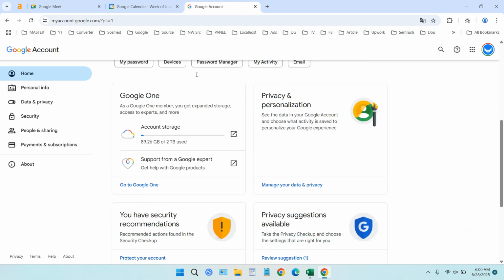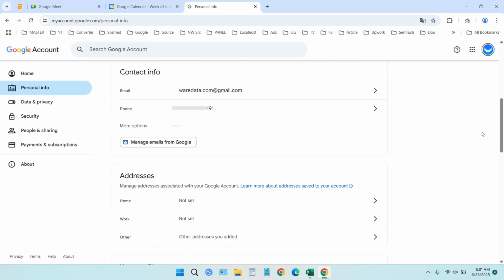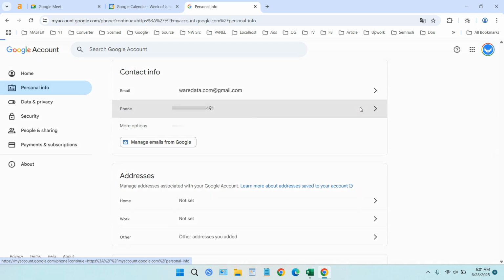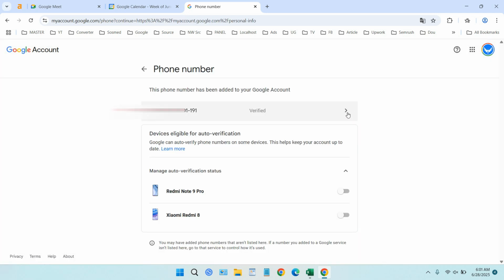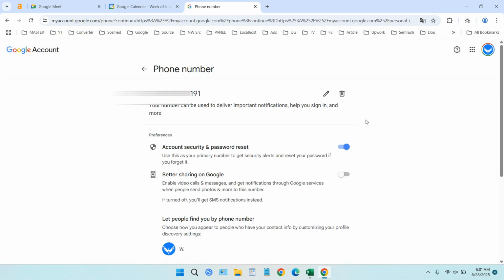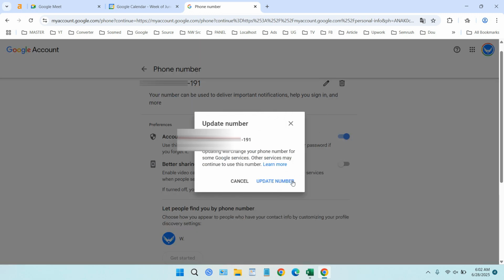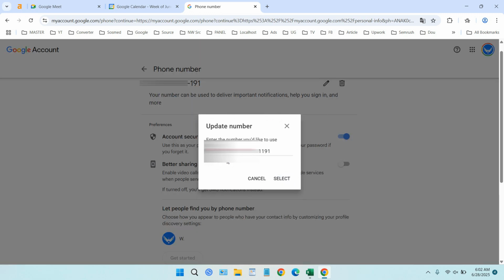How to add phone number in google account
To add a phone number on Google is quite easy, just add it at myaccount.google.com.